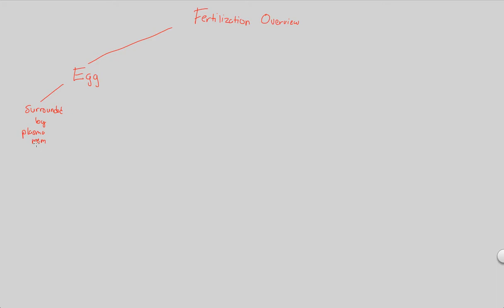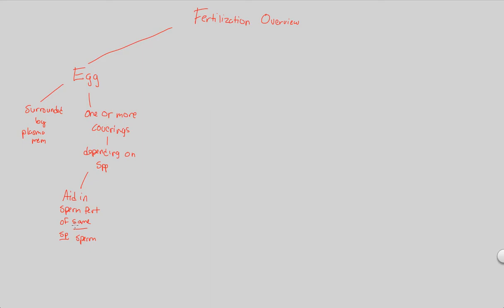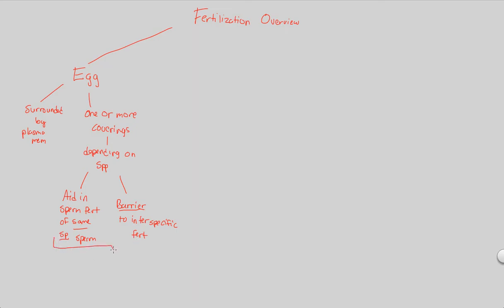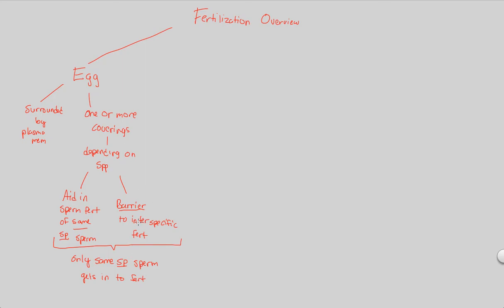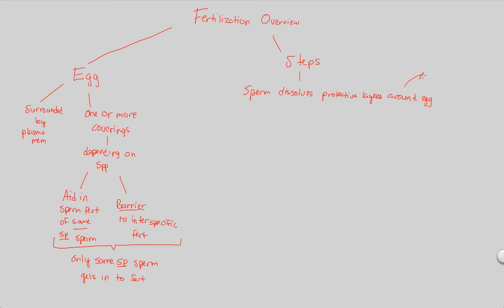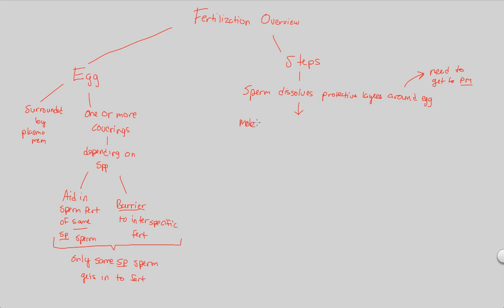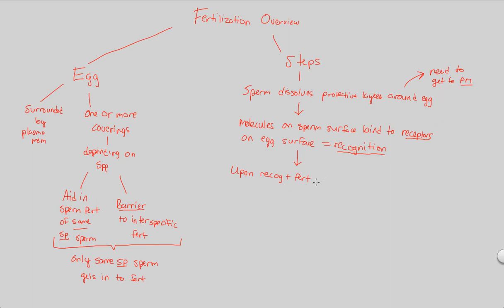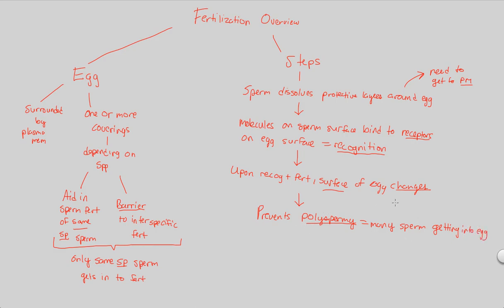Development I - Fertilization Overview | BIALIGY.com